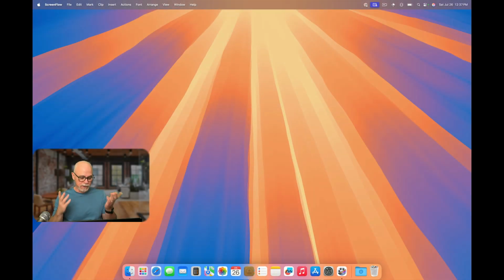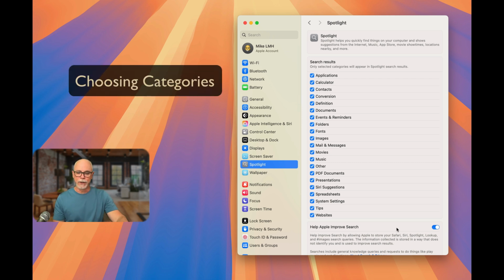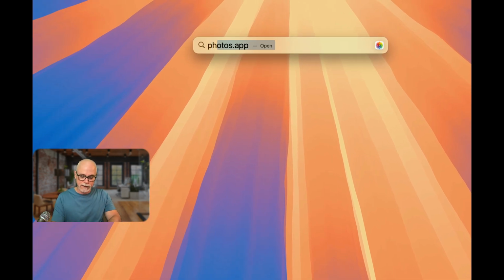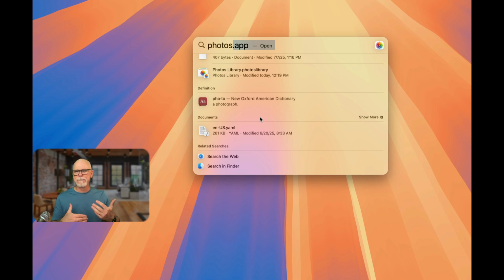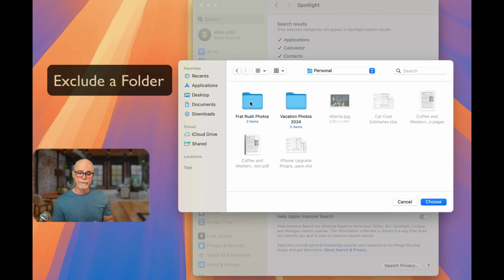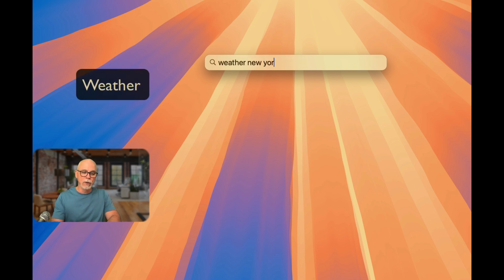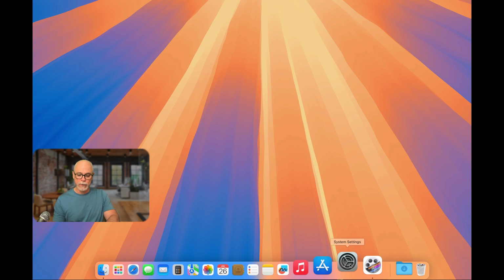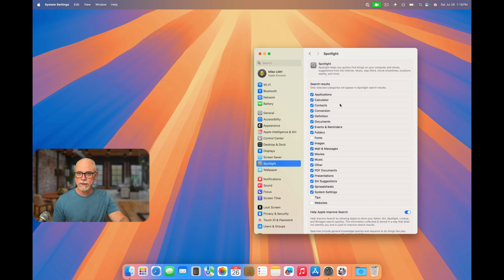Master Spotlight Search on Your Mac: Tips, Tricks & Settings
🔍 Why Is Spotlight on Mac So Cluttered? Here's How to Fix It ✨

If you've ever opened Spotlight Search on your Mac and felt overwhelmed by the messy, cluttered results — you're not alone. In this video, I’ll help you clean things up and turn Spotlight into a fast, focused productivity tool.

🔖 CHAPTERS
00:00 Introduction
00:21 Spotlight Can Be Messy
01:01 Configuring Spotlight
02:26 Inspecting Spotlight Results
03:27 Excluding Folders from Spotlight
04:46 Spotlight Tricks & Siri Suggestions
06:36 Troubleshooting
07:15 Conclusion

⏱️ WHAT YOU’LL LEARN:
• How to customize Spotlight results in macOS System Settings
• Which categories are useful (and which to turn off)
• How to hide specific folders from Spotlight results
• Handy built-in tricks: quick math, weather, currency, unit conversions, and even contact lookup
• How to fix Spotlight when it starts acting weird (with a helpful Apple Support link)

Whether you’re a longtime Mac user or just getting started, these tips will help you get more done — without digging through junk in Spotlight.

🔗 APPLE SUPPORT DOCUMENT:
Rebuild the Spotlight index on your Mac

💬 Got a Spotlight tip I missed? Drop it in the comments — I love hearing your ideas!

👍 If this helped you clean up your Mac, give the video a Like.

🔗 More at LetMikeHelp.com